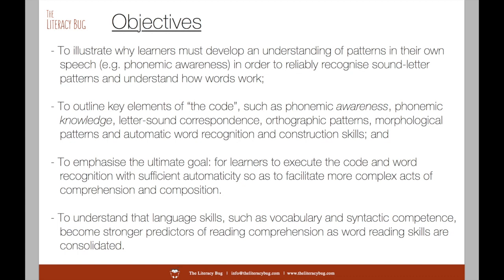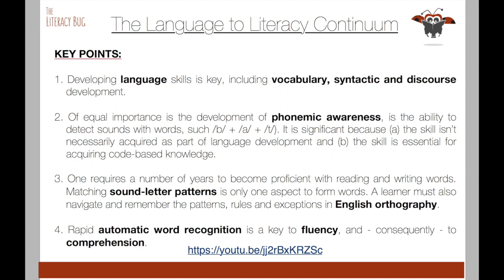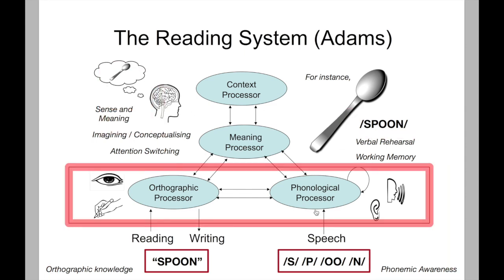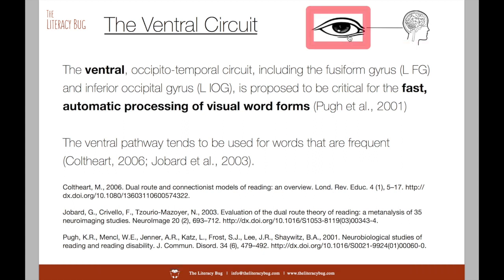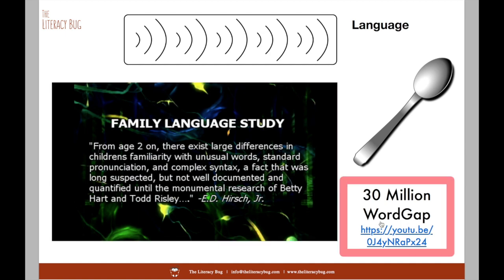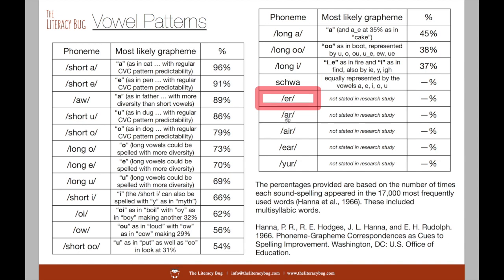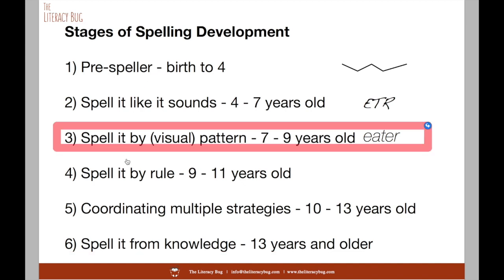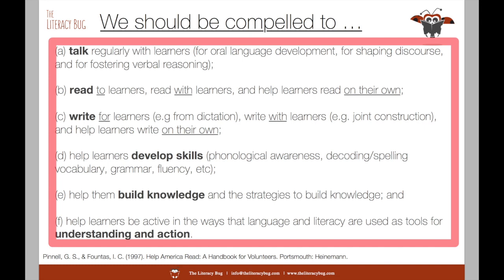Mastering the Alphabetic Code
This video is a presentation that outlines the key elements involved in learning to “master the alphabetic code”, such as phonemic awareness, phonemic knowledge, letter-sound correspondence, orthographic patterns, morphological patterns and automatic word recognition and construction skills. It emphasises the need for teachers to develop scaffolded activities that provide learners with the skills to succeed.